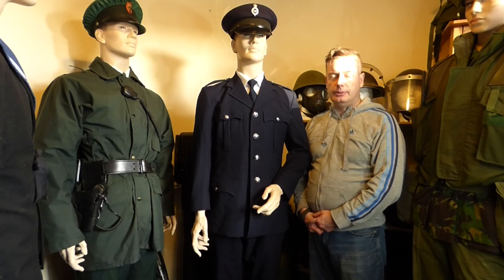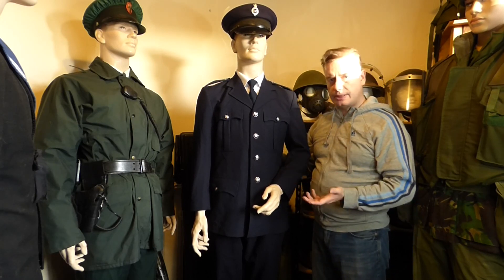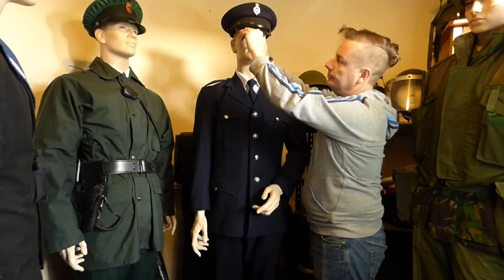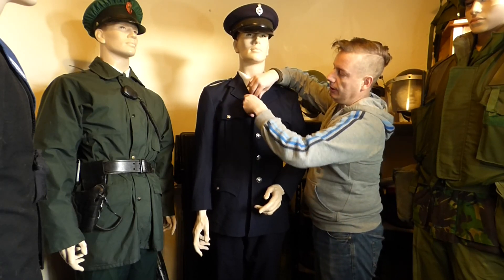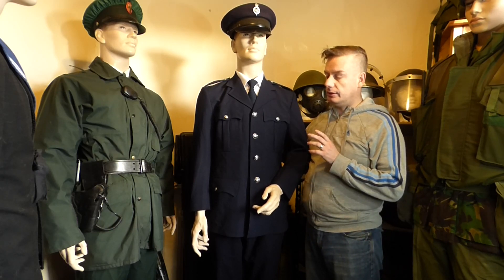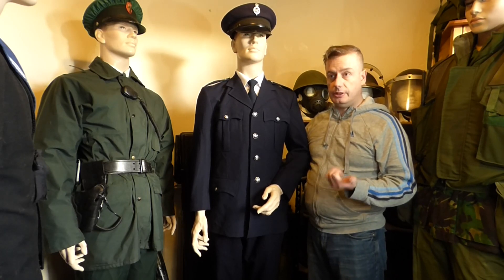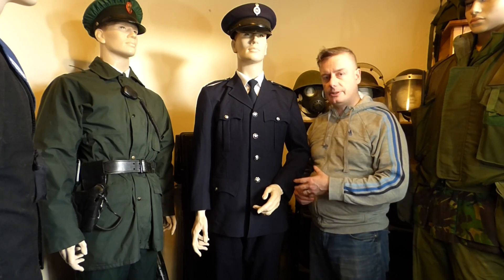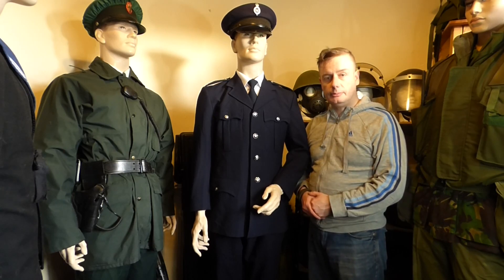Mannequin on on parade HMP service Northern Ireland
Prison Officers .  consisting of a white shirt, blue tie, blue tunic and trousers for males and skirt (for females), black shoes or boots, black gloves and a blue peaked cap, with one style for males and another for females. Medals and a whistle on a chain are worn on the tunics. For everyday use, the tunic may be replaced with a sweater or jacket and skirts with trousers.